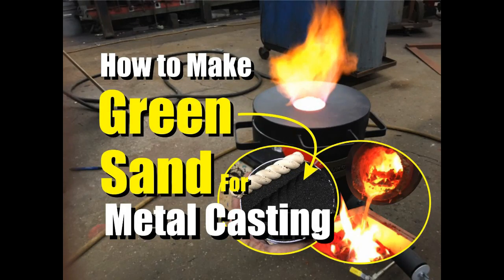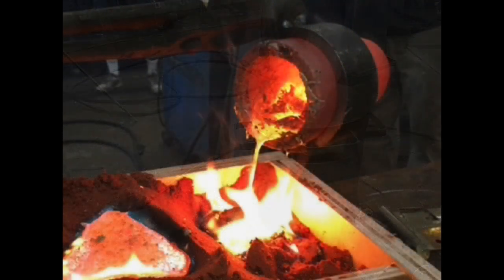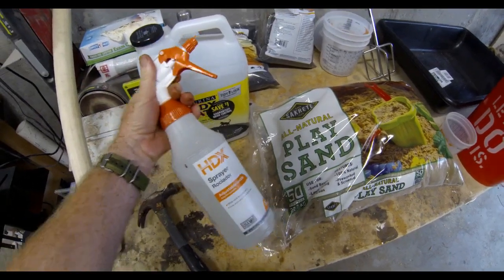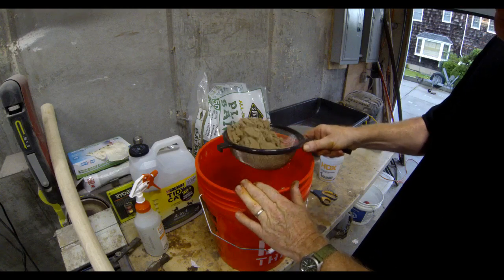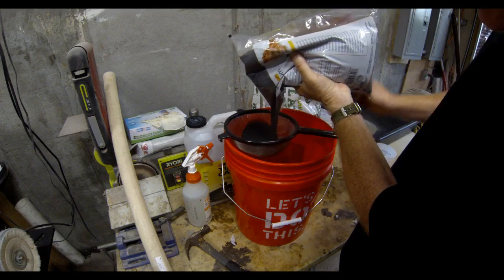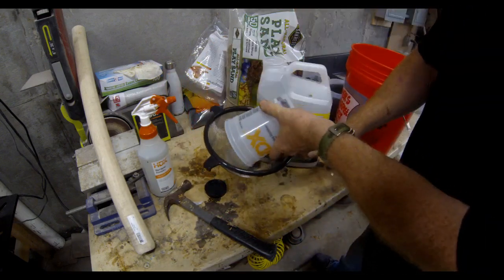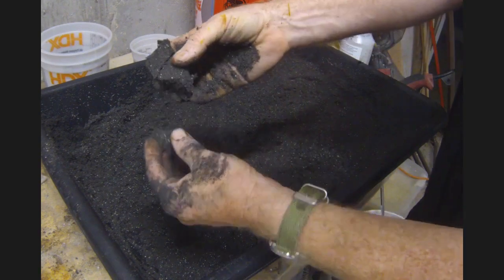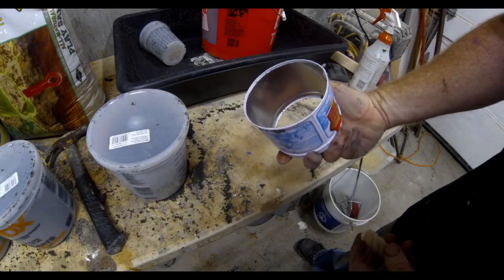How to easily make Cheep Petrobond Metal Casting Sand call Green Sand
How to easily make Cheep Petrobond Metal Casting Sand call Green Sand. Metal casting sand can be purchases. Its called Petrosand, but it can be rather expensive. In this short how to video lear how to make your own Metal Casting Sand called Green Sand. Its easy to make and inexpensive.